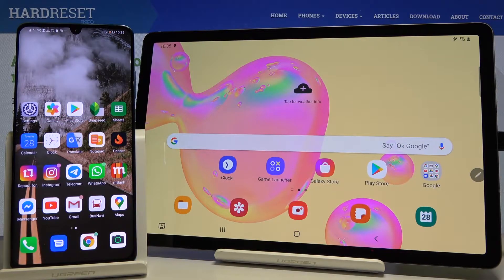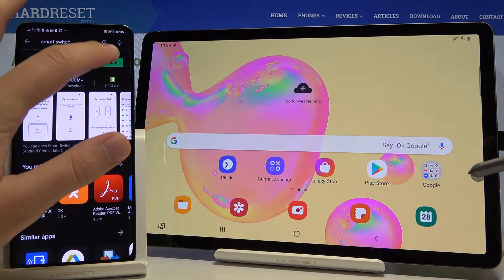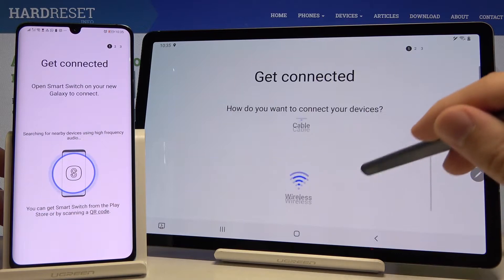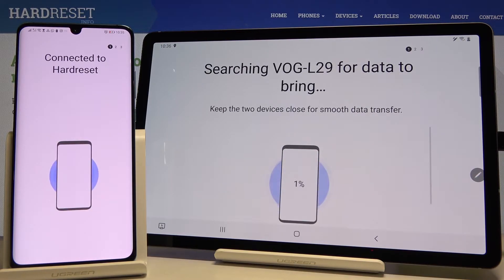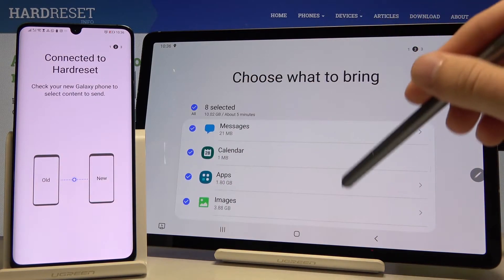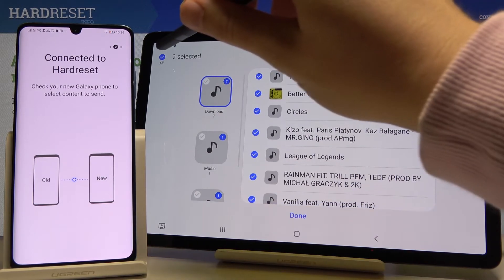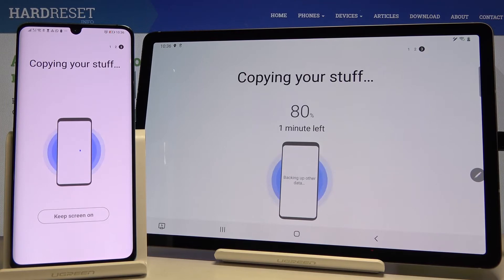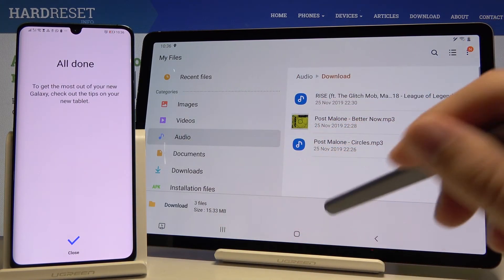How to Move Storage of Android Phone to Samsung Tablet using Smart Switch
Wondered how to successfully set a brand new Samsung tablet? Are you looking for a solution to smoothy copy data to Samsung Galaxy Tab? We are coming with the tutorial, where we tell you how to transfer storage between Android phone and Samsung Galaxy Tab. If you wandered to upload all content that you are keeping on your Android phone to the Samsung tablet, follow the attached instructions and learn how to do it easily. Let’s check out the above video guide and clone everything to the Samsung tablet using Smart Switch. Visit our HardReset.info YT channel and discover many useful tutorials for SAMSUNG Galaxy Tab.

How to transfer data between Android phone and Samsung tablet? How to clone apps? How to move data from Android phone to SAMSUNG Galaxy Tab? How to clone apps from Android phone? How to transfer data from Android to SAMSUNG? How to copy music to SAMSUNG Galaxy Tab? How to clone apps on SAMSUNG Galaxy Tab? How to transfer photos to SAMSUNG Galaxy Tab? How to use Samsung Switch on SAMSUNG Galaxy Tab? How to set up new SAMSUNG Galaxy Tab?